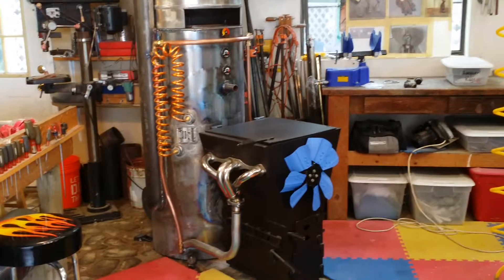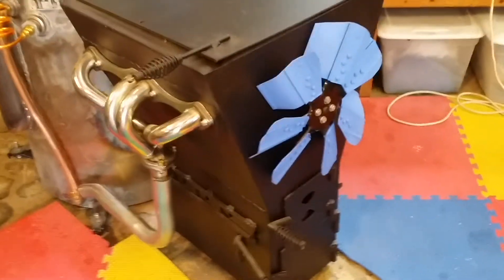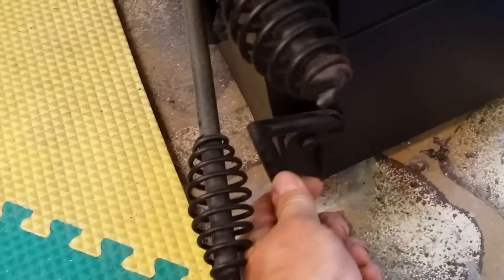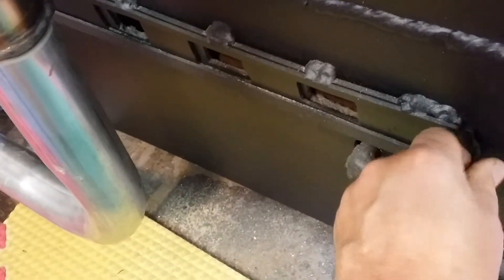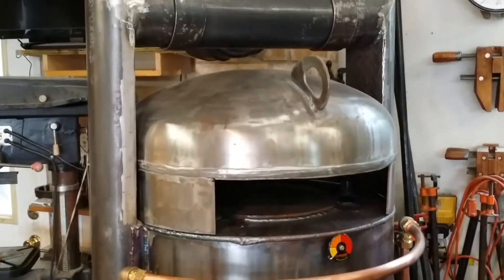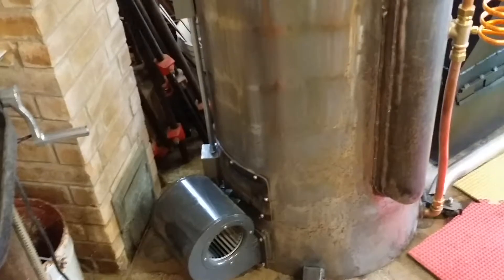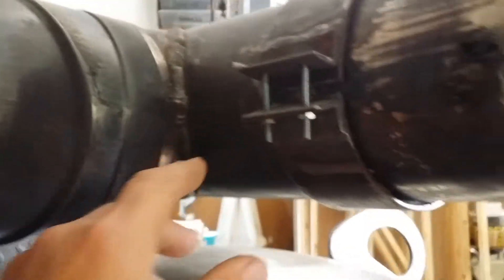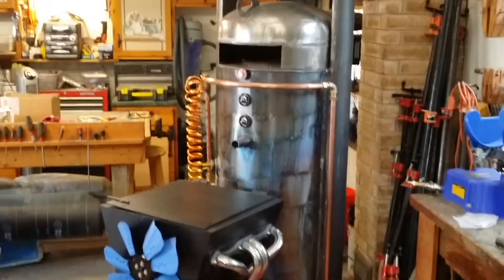Batch Hopper Rocket Stove Final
Massive heat exchanger with hotrod engine styled hopper fed firebox. Forced air thru heat exchanger tubes. Integral pizza oven. 800 lbs of steel.  Headers serve as air intake.